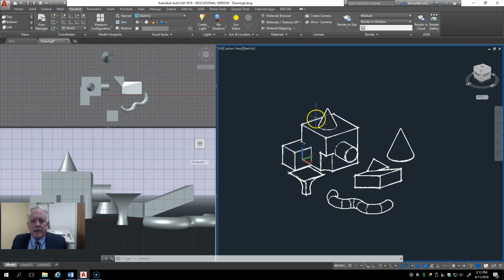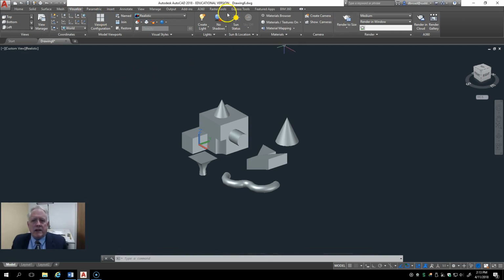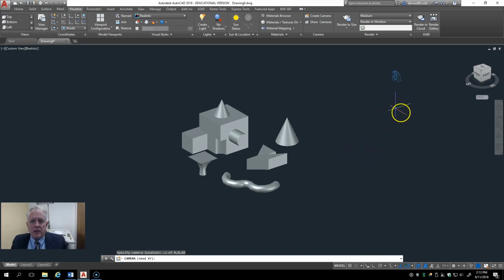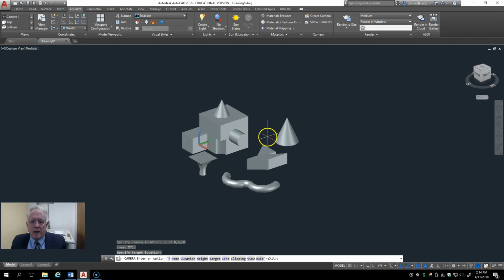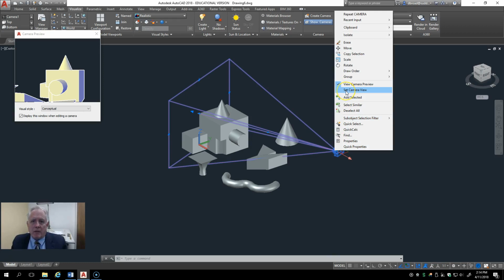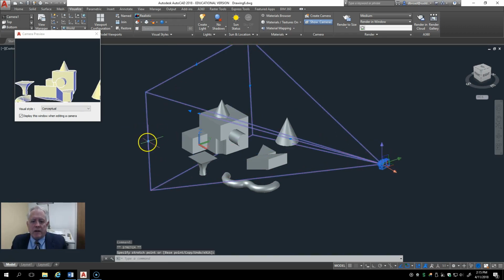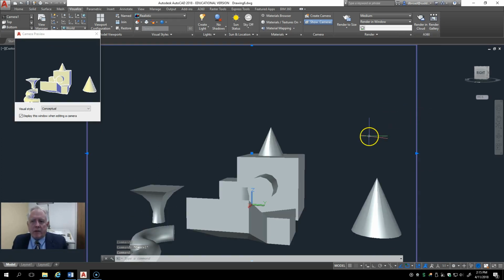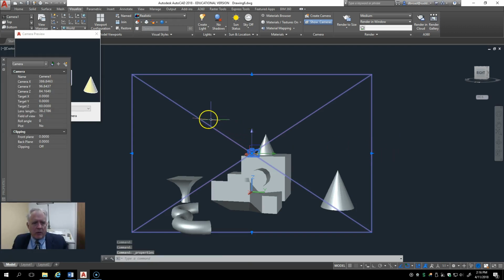Adding a Camera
Part of a 3D review before rendering